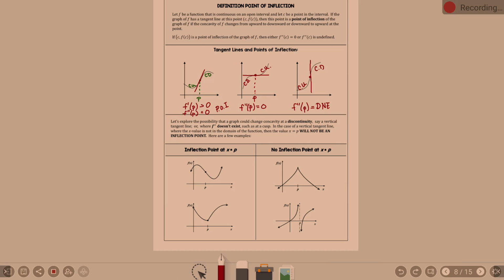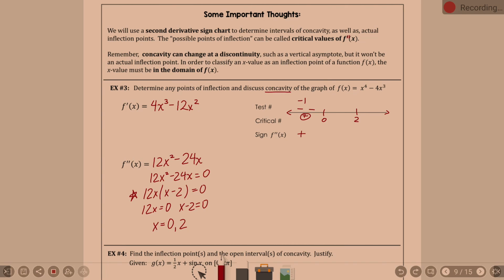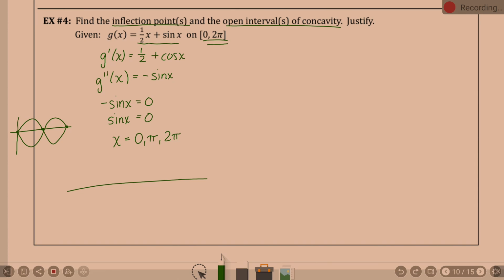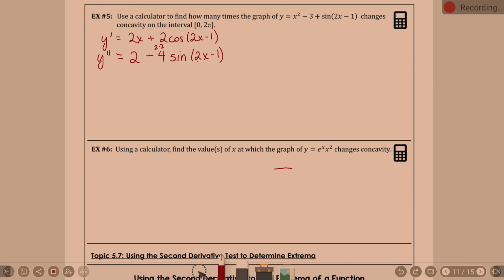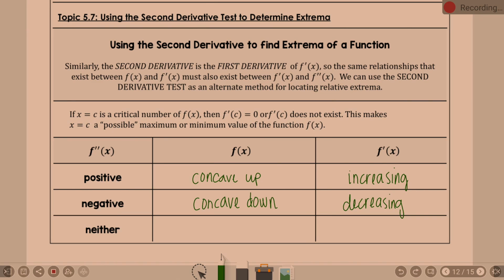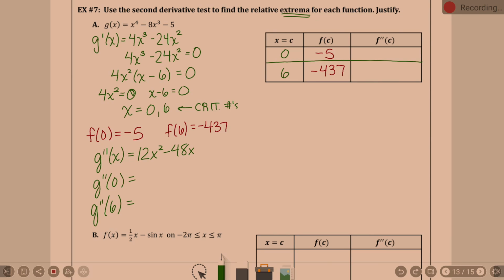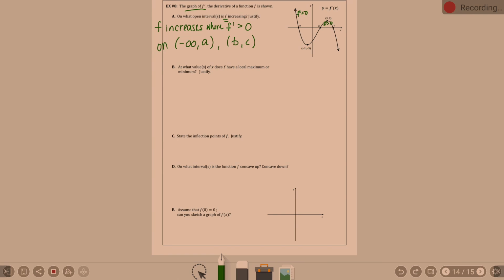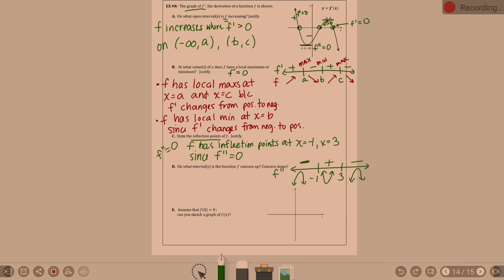AP Lesson 5 4 Day 2